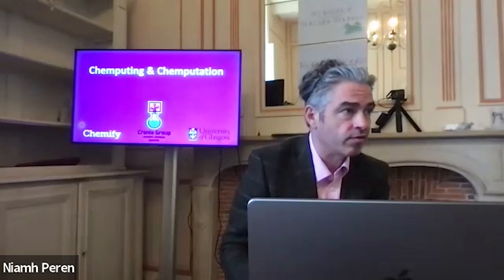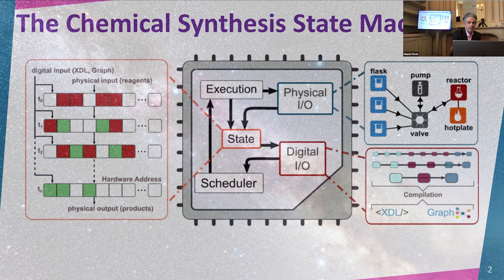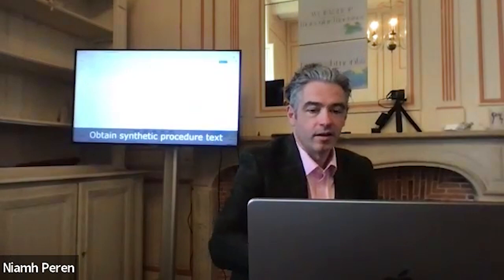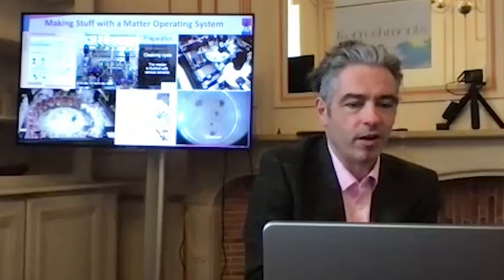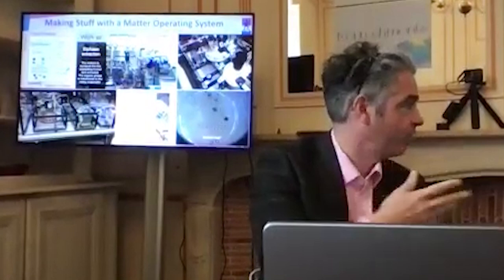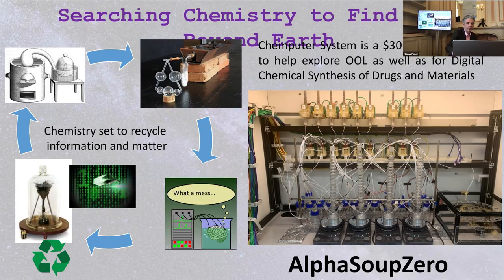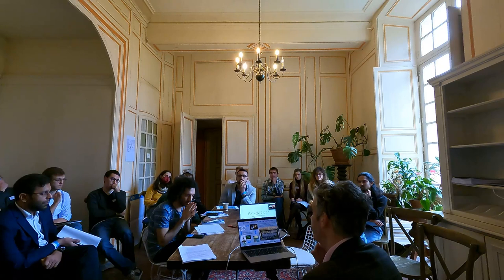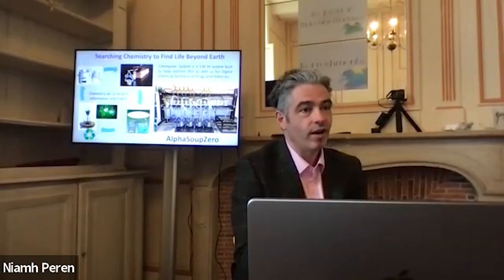Lee Cronin | Turing Complete Chemputing @ Vision Weekend France 2022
This video was recorded at the Foresight Vision Weekend 2022 at Château du Feÿ in France .

Lee Cronin | Turing Complete Chemputing